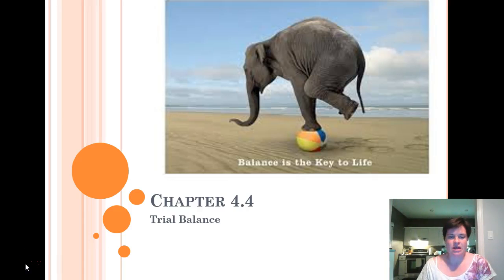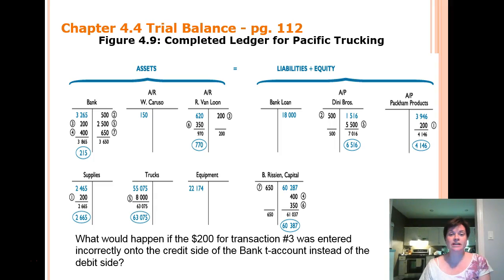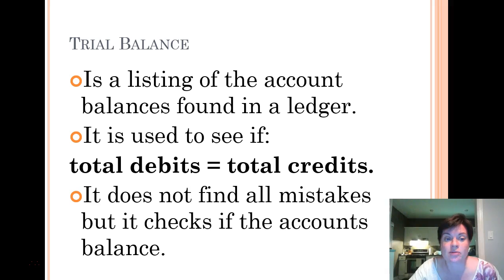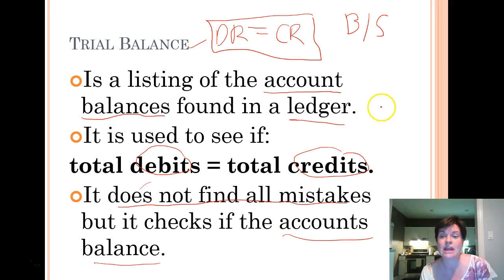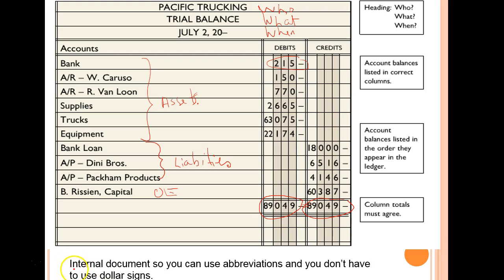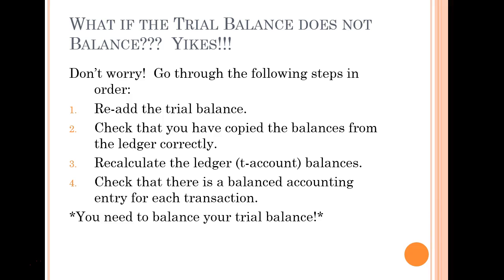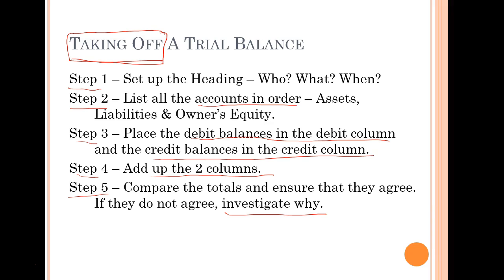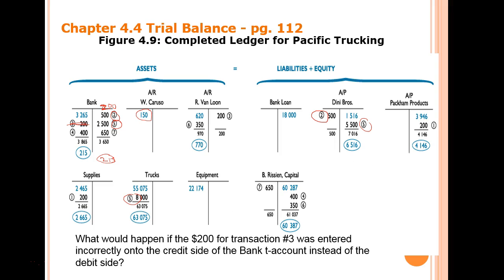BAF3M Chpt 4 4 Trial Balance